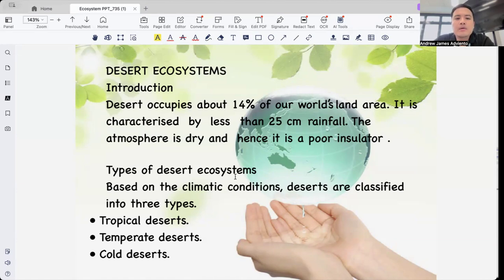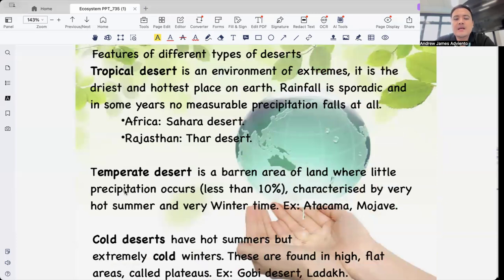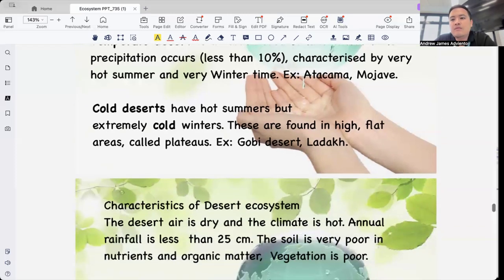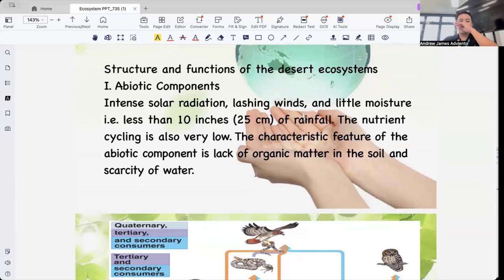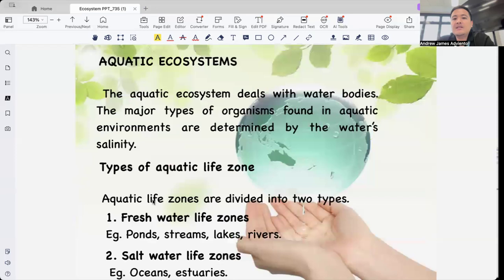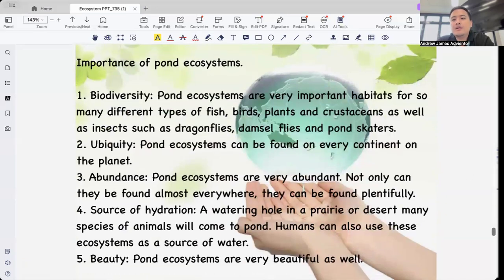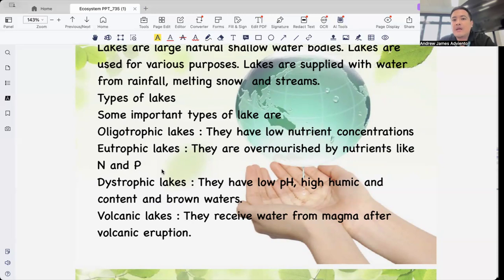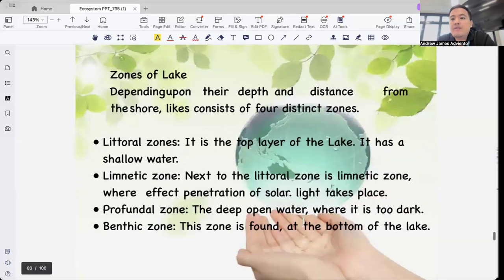desert ecosystem and aquatic ecosystem